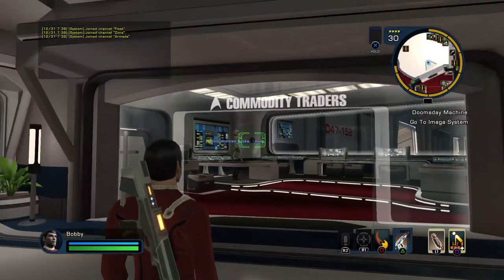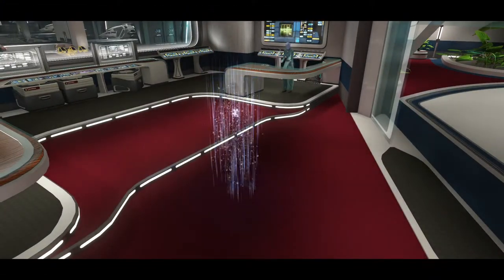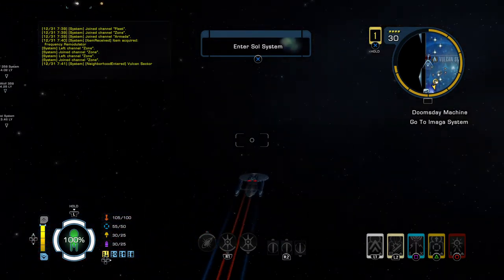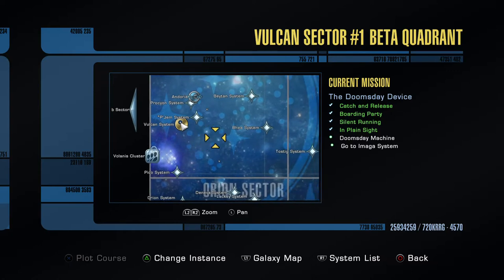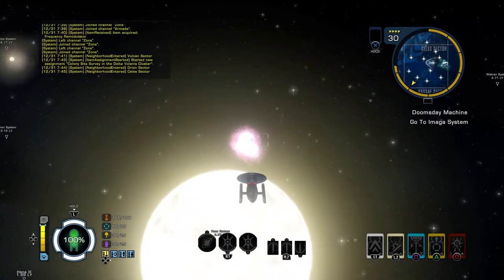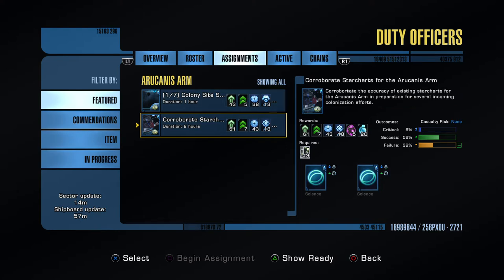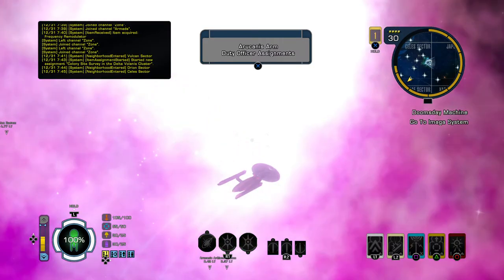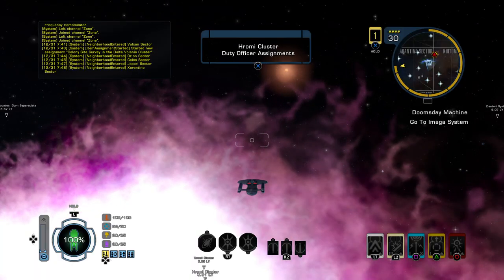Star Trek Online_ commodity traders PS4